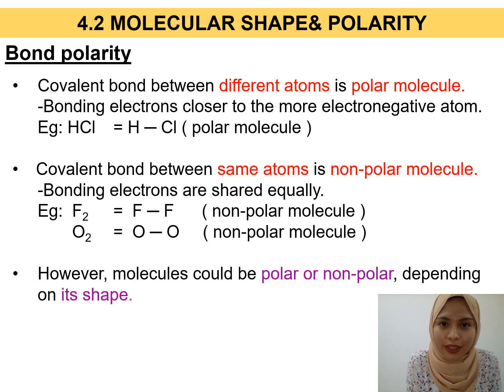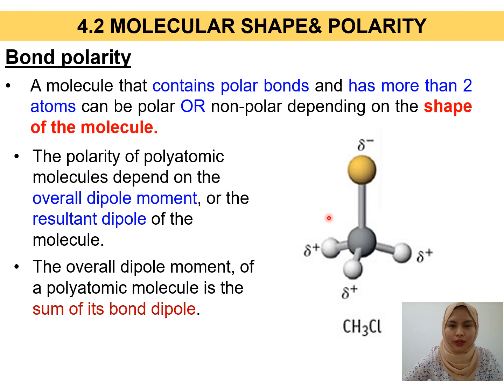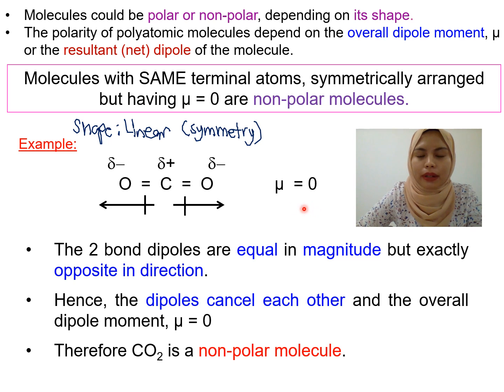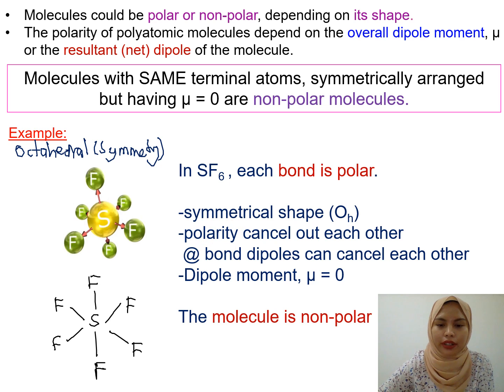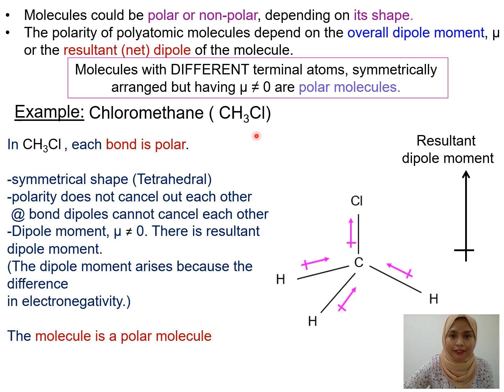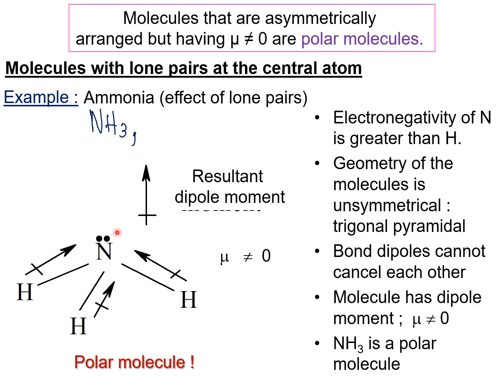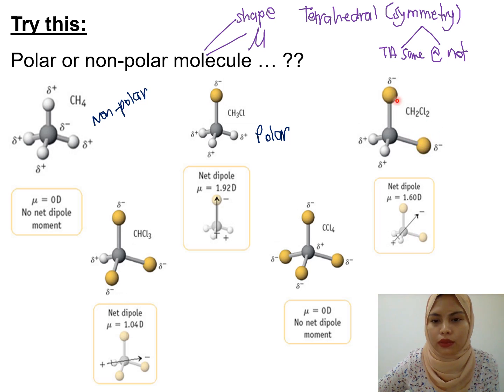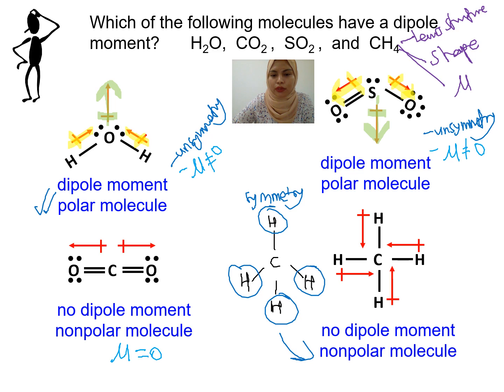Matriculation Chemistry Lecture Subtopic 4.2 Semester 1 [Part 4]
4.2-Molecular shape and polarity
d) Explain bond polarity and dipole moment.
e) Deduce the polarity of molecules based on the shape and the resultant dipole moment.